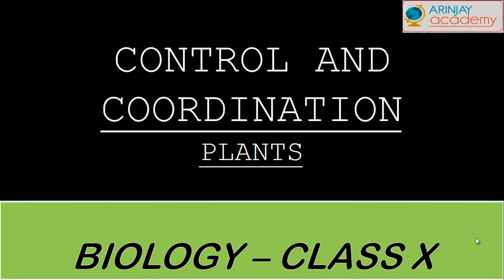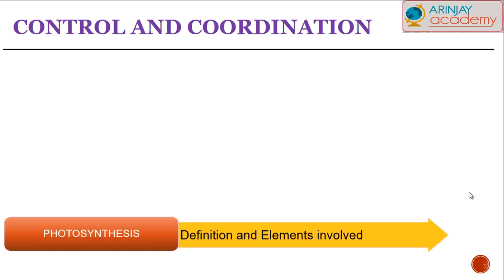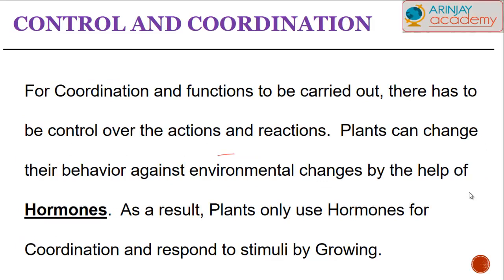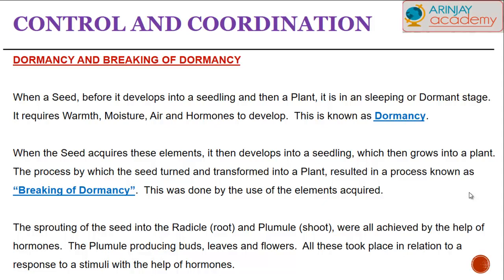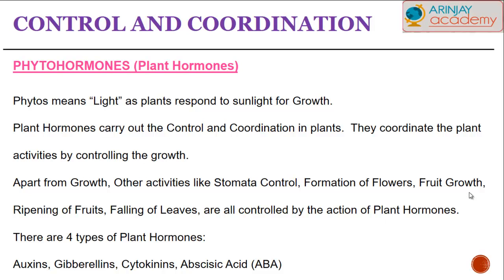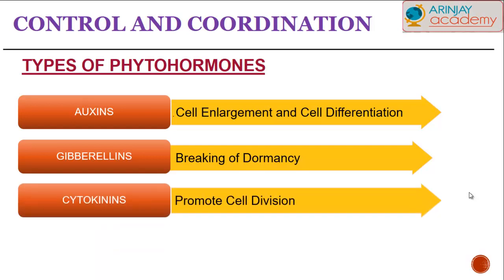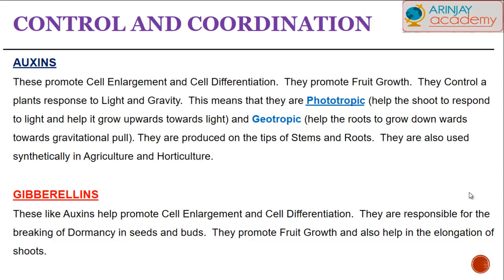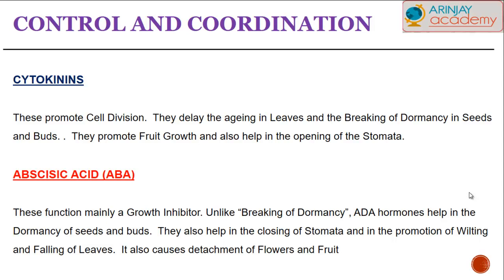Behaviour and Response to Stimulus - Hormones - Control And Coordination In Plants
About Control And Coordination In Plants Behaviour and Response to Stimulus. Hormones, types and functions -(Biology Class 10)